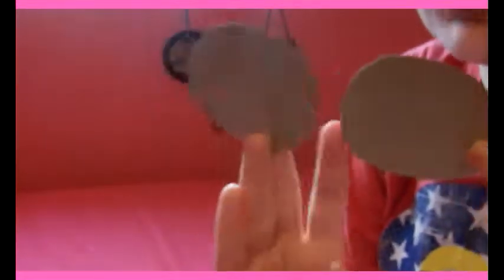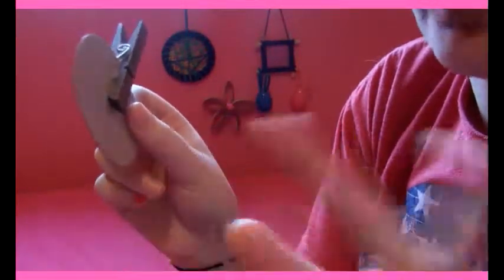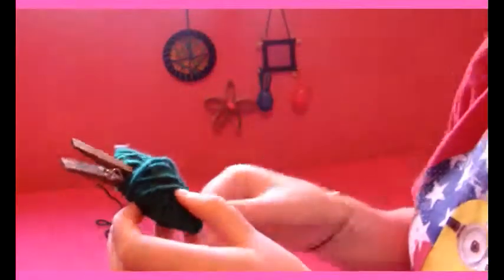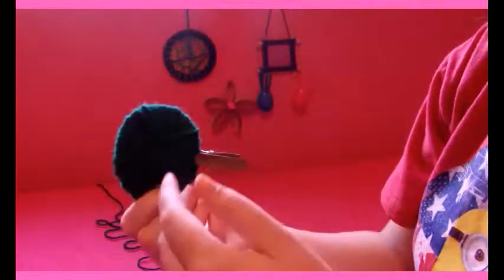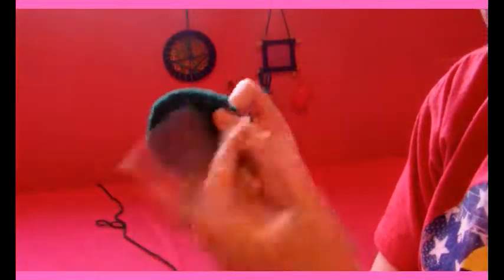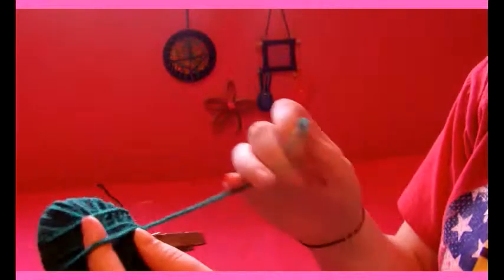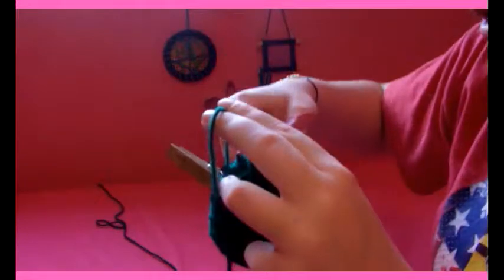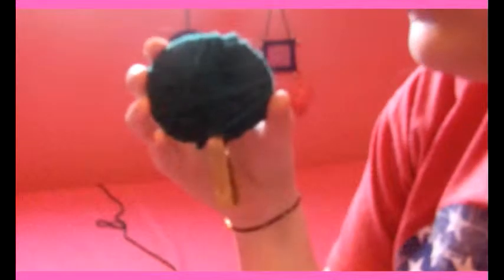How to make a tree from yarn, cardboard and a clothes pin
This is how to make a tree out of yarn, cardboard and a clothes pin